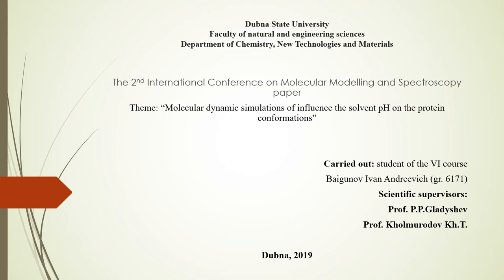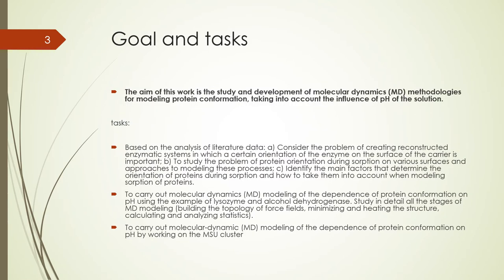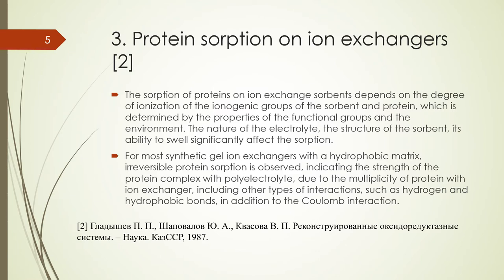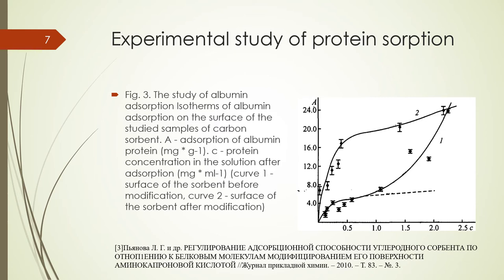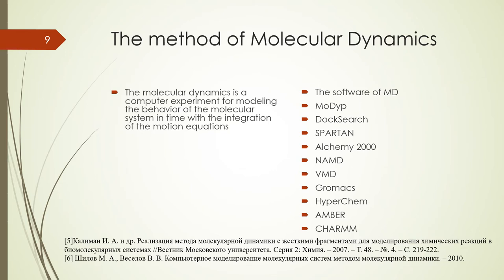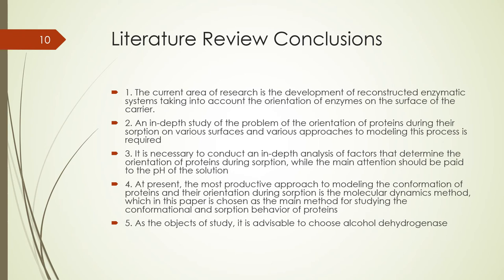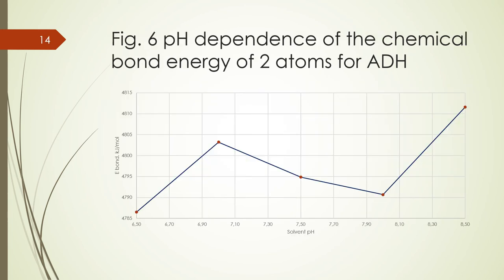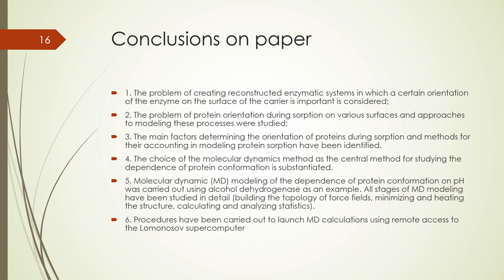Molecular Dynamics Simulations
Molecular Dynamics Simulations of the Alcohol Dehydrogenase Enzyme:
The Solvent pH Influence on the Protein Conformation Behavior
Ivan Andreyevich Baigunov
Dubna State University